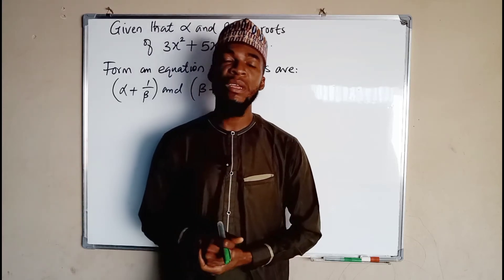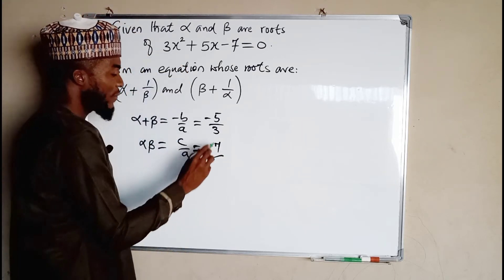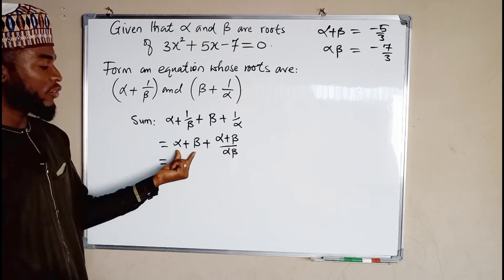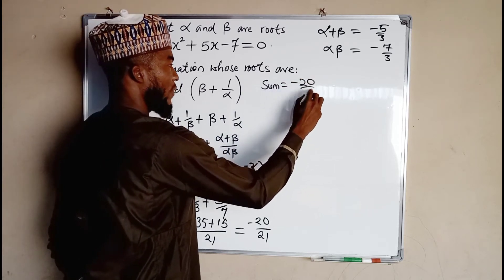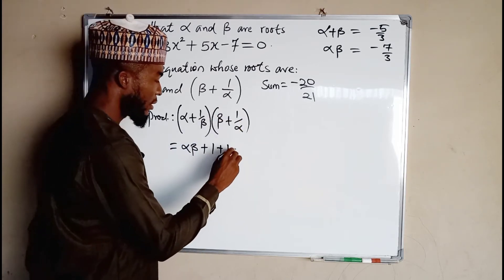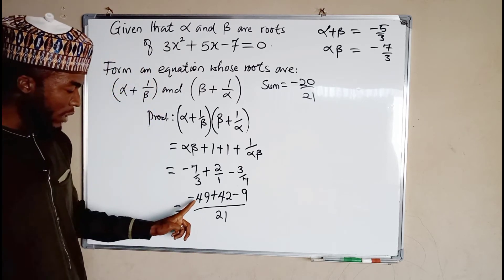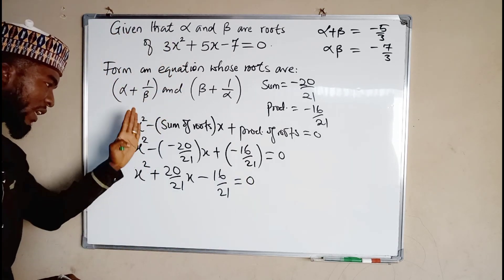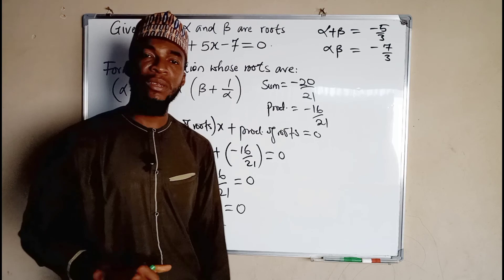How to form Quadratic Equation from Another Quadratic Equation 2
Formation of the Quadratic Equation whose Roots are Given

We will learn the formation of the quadratic equation whose roots are given.

To form a quadratic equation, let α and β be the two roots.

Let us assume that the required equation be ax² + bx + c = 0 (a ≠ 0).

According to the problem, roots of this equation are α and β.

Therefore,

α + β = - b/a and αβ = caca.

Now, ax² + bx + c = 0

⇒ x² + bx/a + c/a = 0 (Since, a ≠ 0)

⇒ x² - (α + β)x + αβ = 0,
[Since, α + β = -b/a and αβ = c/a]

⇒ x2² - (sum of the roots)x + product of the roots = 0

⇒ x² - Sx + P = 0, where S = sum of the roots and P = product of the roots .(i)

Formula (i) is used for the formation of a quadratic equation when its roots are given.

For example suppose we are to form the quadratic equation whose roots are 5 and (-2). By formula (i) we get the required equation as

x² - [5 + (-2)]x + 5 ∙ (-2) = 0

⇒ x² - [3]x + (-10) = 0